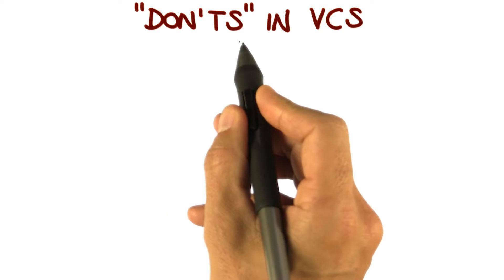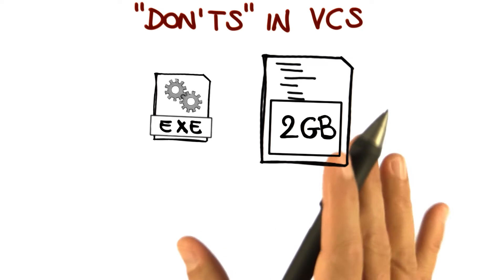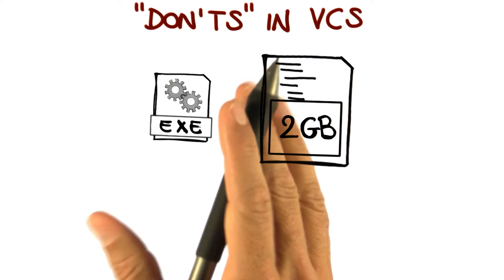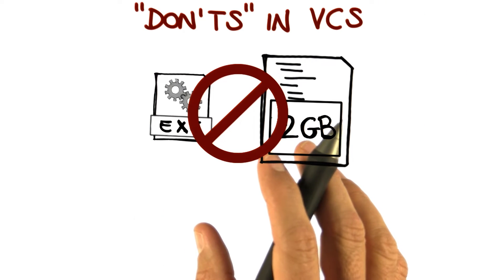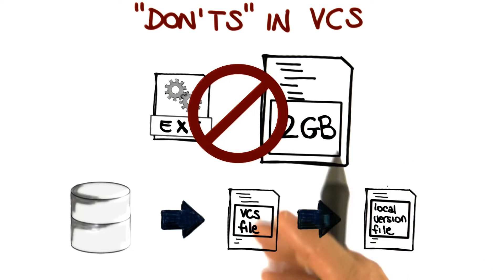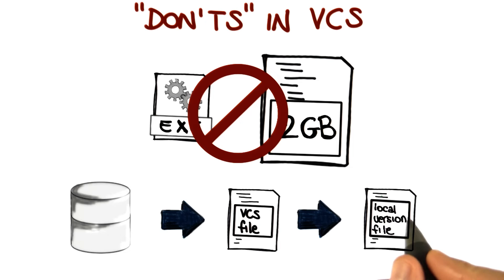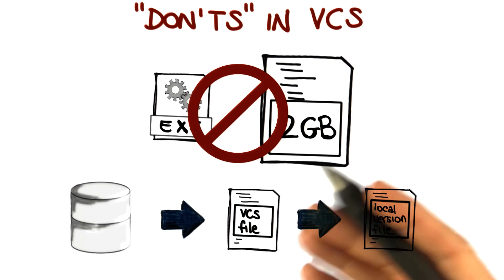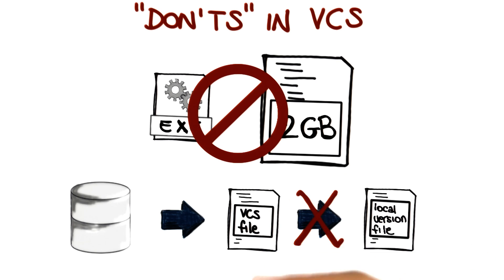"Don'ts" in VCS - Georgia Tech - Software Development Process